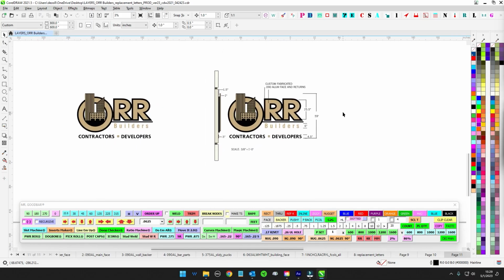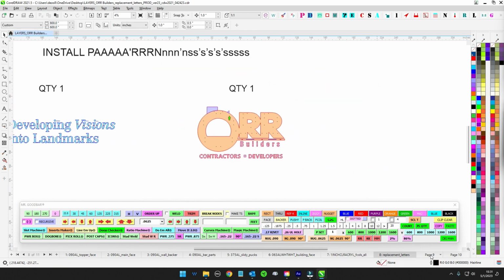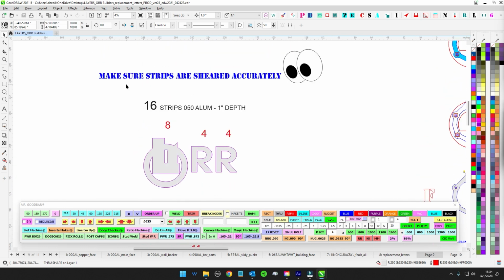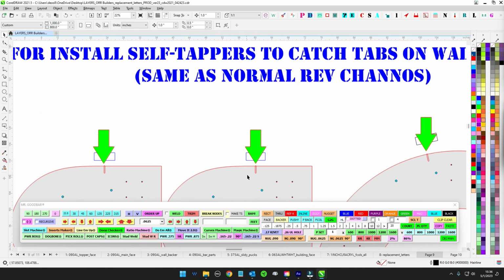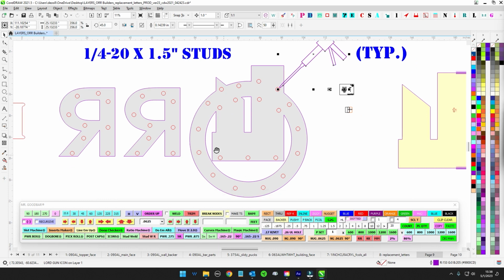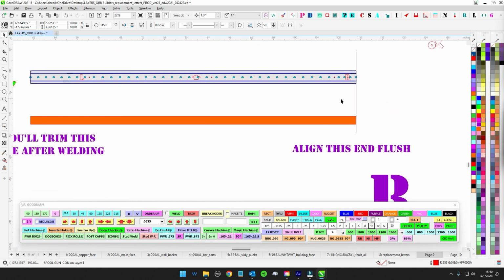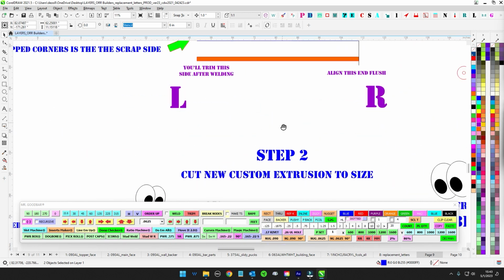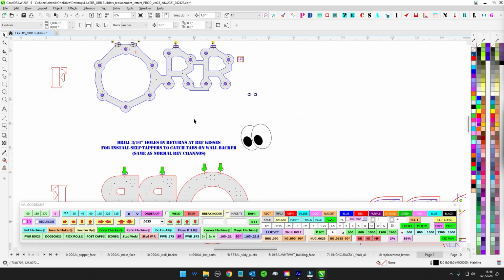ORR Builders New Building Letters - How To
CorelDRAW signs engineering How-to for fabbing the replacement letters and funky bar...

Getttin' it how we livin'...